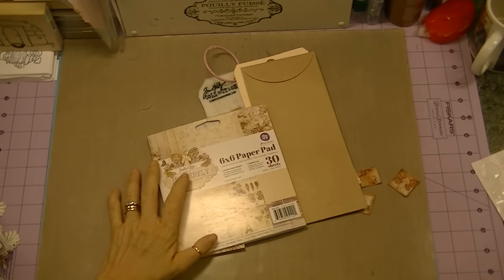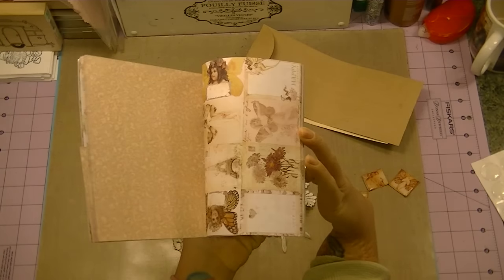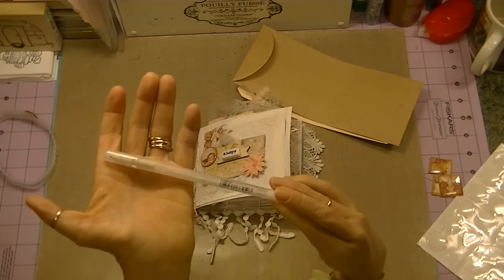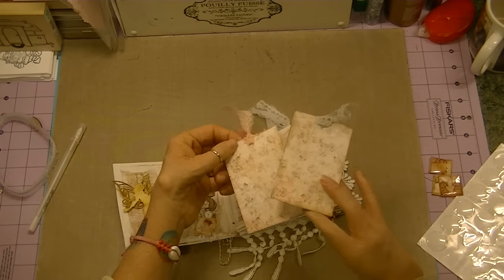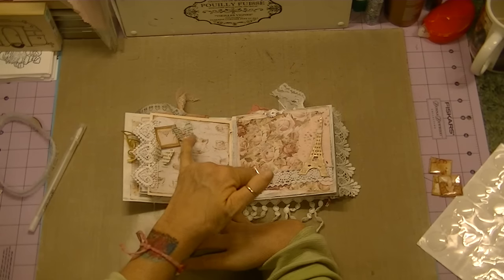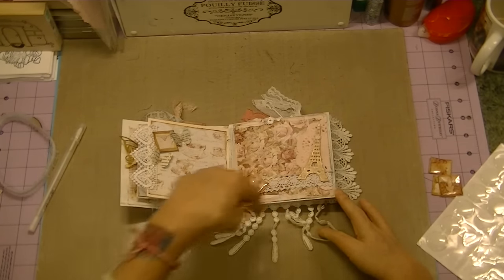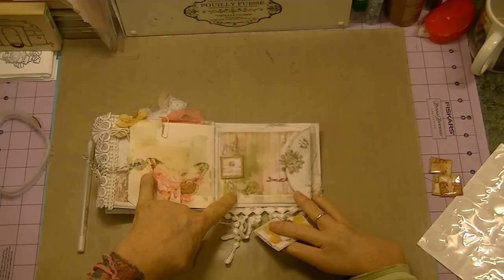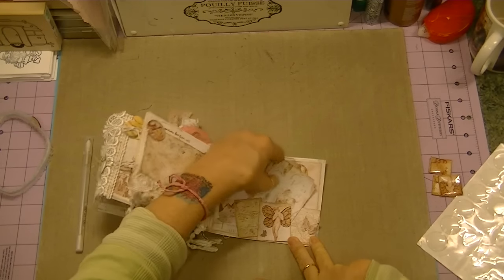Shabby 'Junk Mini' 7-16-15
This camera setting is new to me. Next time I will remember to zoom in a little more.
I created another  'Junk Mini' using the Prima Butterfly collection.  I tried to make it a bit shabby and am pleased with the results ;)  TFW!!